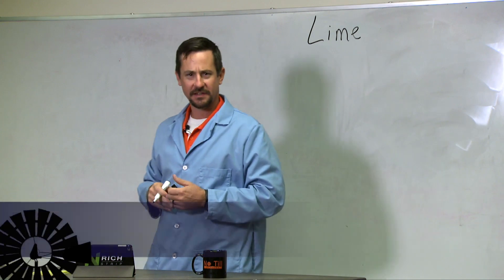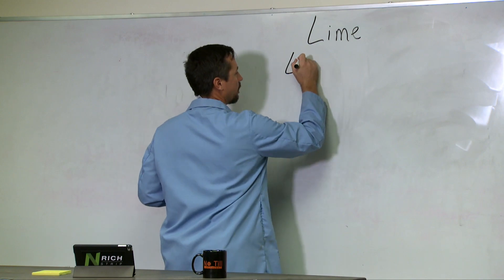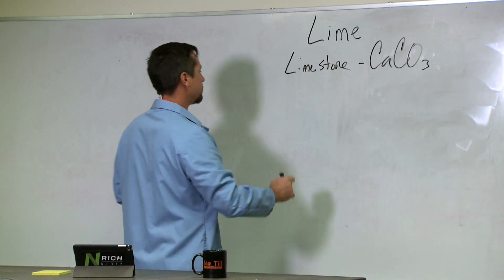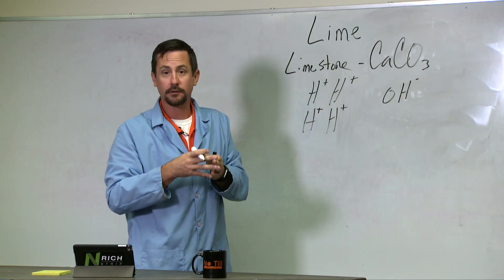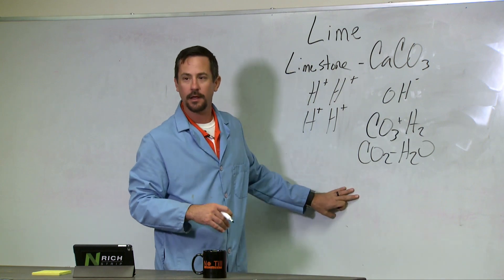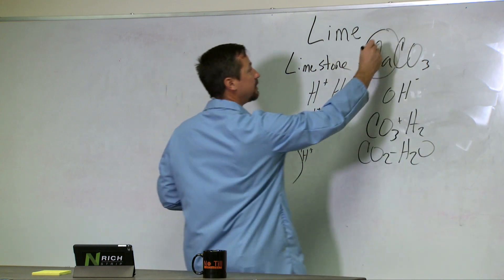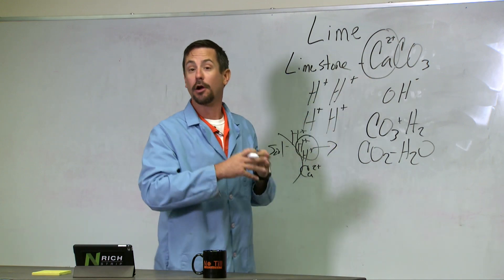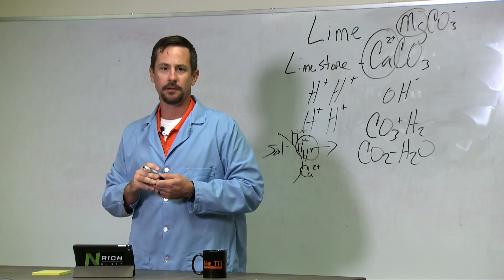Do you know what lime means for your soil? (10/07/17)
Brian Arnall shows us how the application of lime impacts soil health.